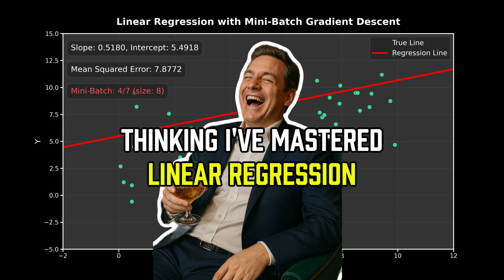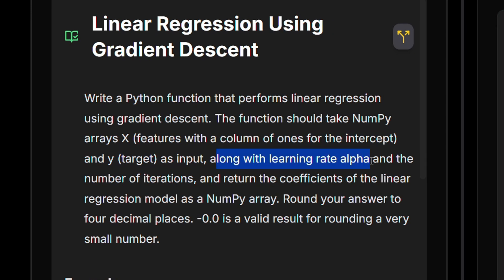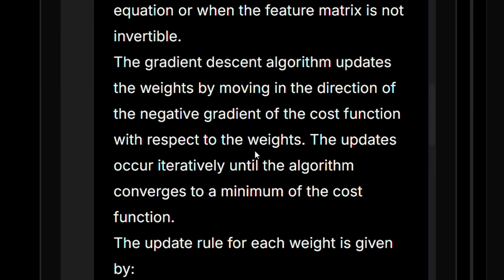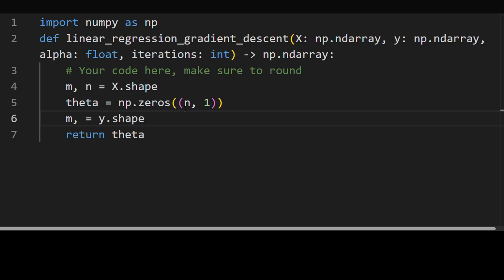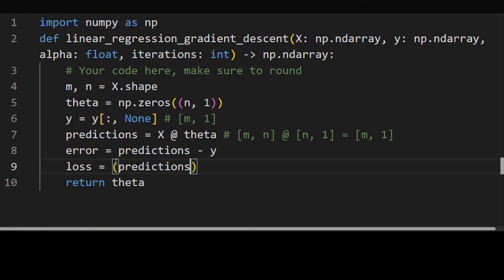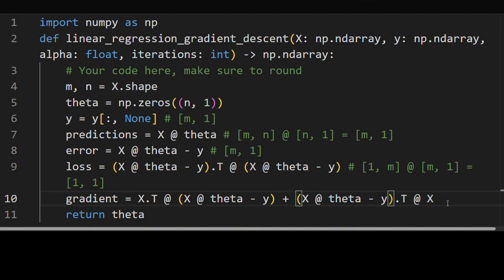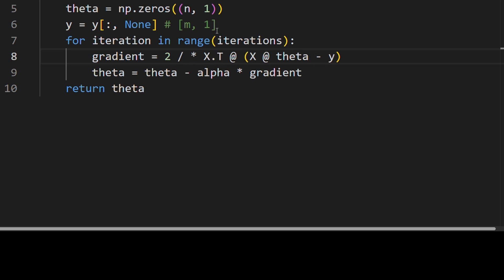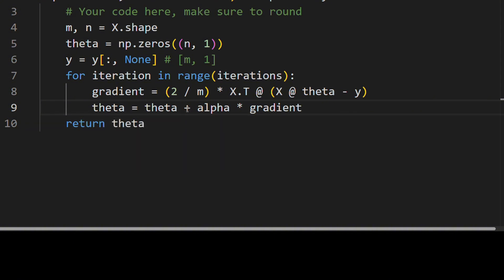Deep-ML 15: Linear Regression Using Gradient Descent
In these videos, I walk you through solving machine-learning coding problems, which are commonly asked in job interviews and exams. These tutorials will show you exactly how to solve them and give you the intuition to deepen your understanding of machine learning and be able to solve many more problems in the future in your studies, interviews, and machine learning career.

In this video, we will look at the deep-ml.com problem 15: Linear Regression Using Gradient Descent, which is a foundational problem in machine learning. This is another way to solve the problem, which much better mimics the real optimization processes that are used to train neural networks and large language models.

00:00 Intro
01:06 Read Problem
03:30 Solution Outline
04:10 Solution Derivation
08:12 Full Solution
09:57 Main Takeaways